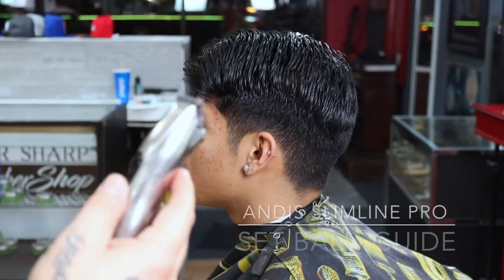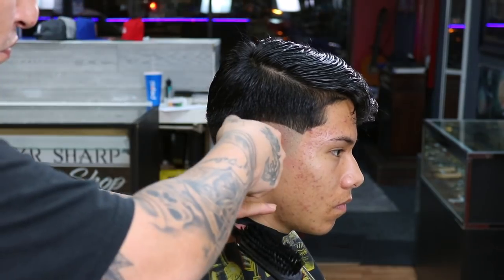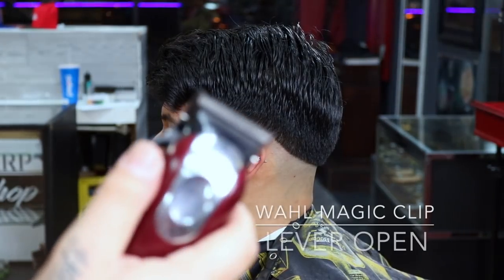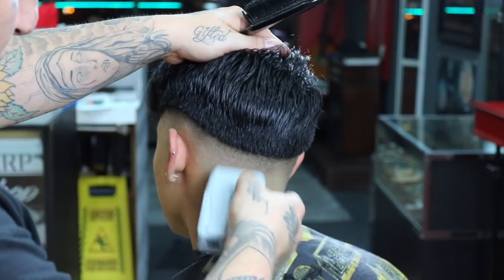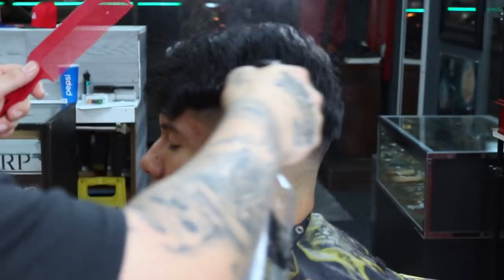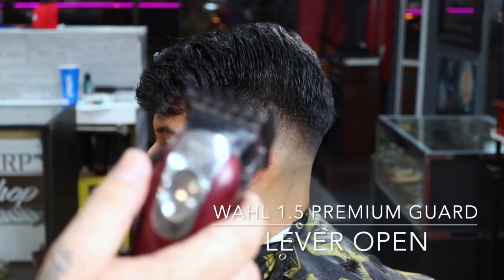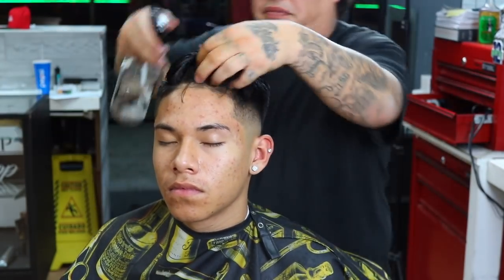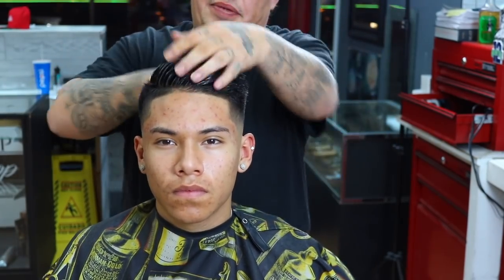Pompadour | Low Skin Fade | Haircut Tutorial | Wahl Guard System